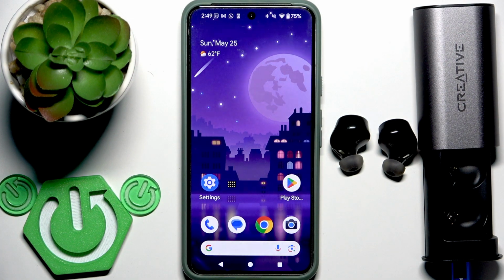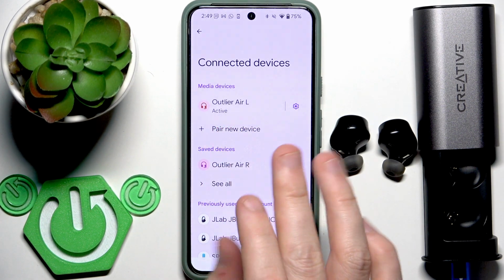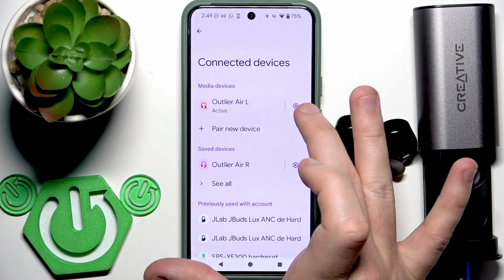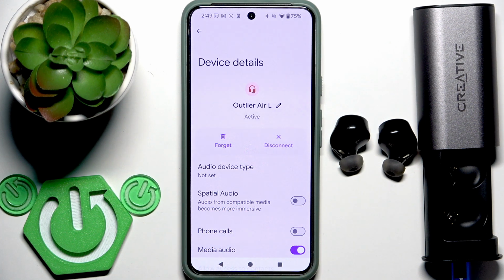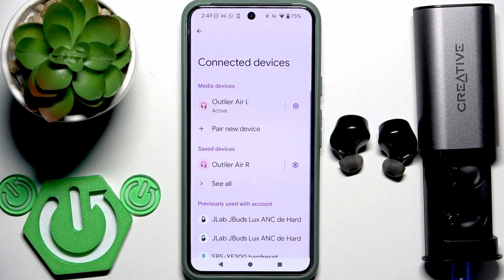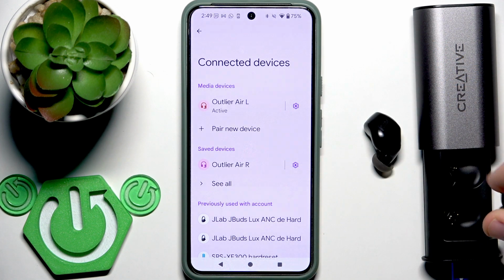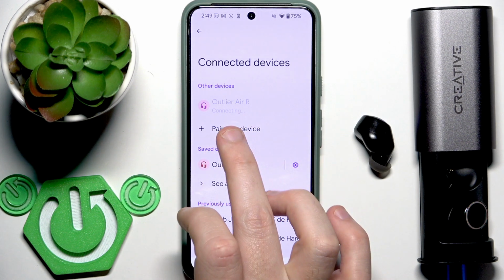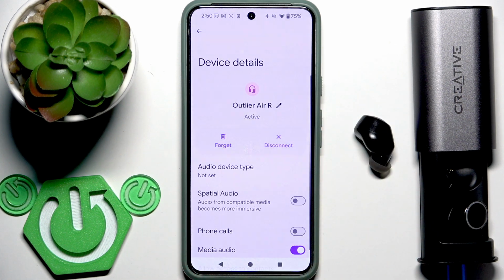CREATIVE Outlier Air – How to Enable Spatial Audio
If you want to experience immersive sound on your CREATIVE Outlier Air earbuds, this video will show you how to enable spatial audio step by step. Learn how to access the settings, find the spatial audio option, and activate it for both earbuds. We’ll also cover important compatibility notes for Android and Apple devices, so you know what to expect. Whether you’re new to the CREATIVE Outlier Air or just want to get the most out of your earbuds, follow along to enjoy enhanced audio quality and a more dynamic listening experience.

How to enable spatial audio on CREATIVE Outlier Air earbuds?
How to find spatial audio settings for CREATIVE Outlier Air on Android or Apple devices?
Why is spatial audio not available on my CREATIVE Outlier Air earbuds?

0:00 Introduction
0:06 Open settings and go to connected devices
0:20 Select your main earbud and access settings
0:34 Enable spatial audio (compatibility notes)
0:52 Put main earbud in charging case and switch
1:08 Enable spatial audio on the other earbud
1:15 Summary and tips